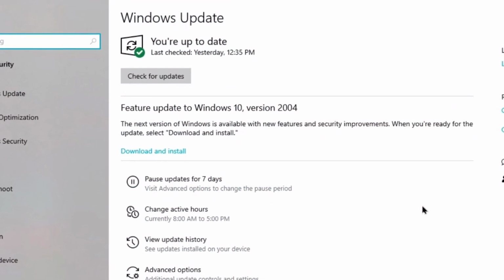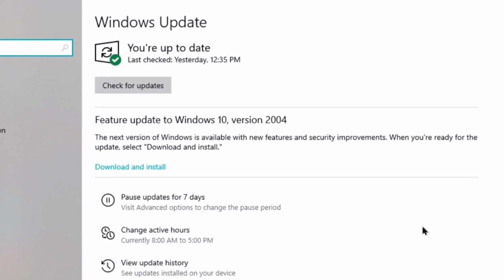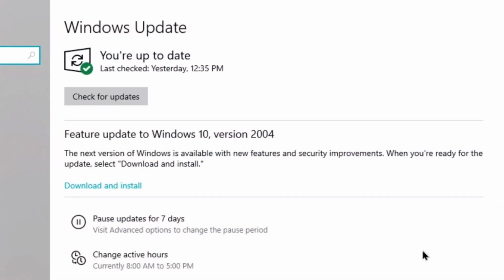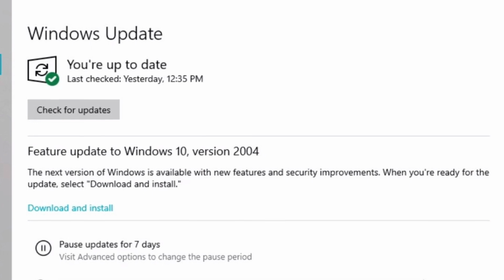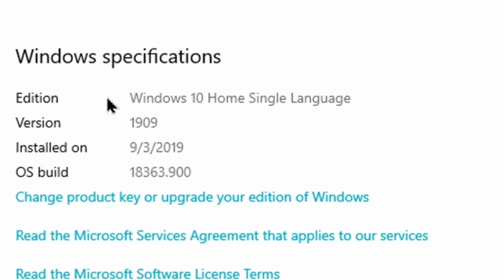Official Windows 10 New Update Version 2004 💥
Hello viewers, here Official Windows 10 New Update Version 2004 is available. What's new in the Windows 10 May 2020 Update version 2004? Its time to update your windows. if you are a Windows 10  user then this video is for you.

Recently Windows 10  version 2004 has been released, this is also known as Windows 10 May 2020 feature Update. This version has a wide variety of bug fixes and performance upgrades, so you should try to update your windows

Let you know that,  Windows 10 version 1909 was the previous update. Now we will see the key features of this update and the process to update version 2004.

𝗢 𝗨 𝗥  𝗖 𝗛 𝗔 𝗡 𝗡 𝗘 𝗟 𝗦